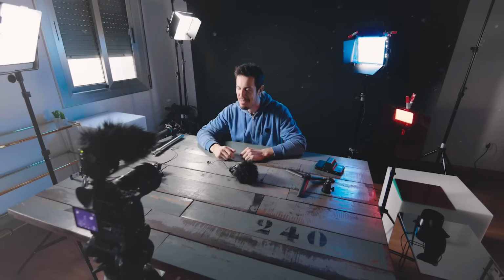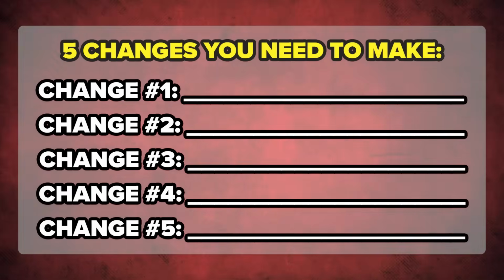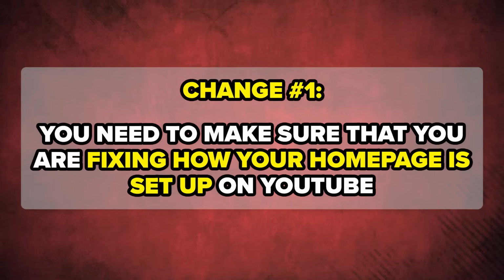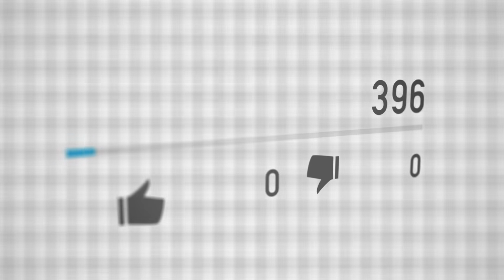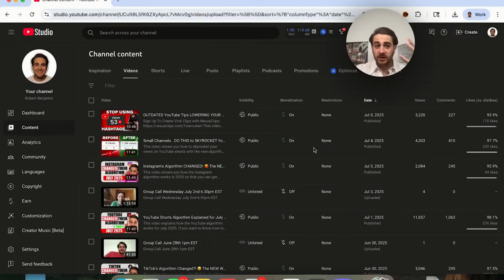Small YouTuber.. Not Getting Views? FIX THIS! (Get MORE Views FAST)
This video shows you 5 settings you need to fix to get more views fast on YouTube. If you want to increase the views that you’re currently getting on YouTube you need to make sure that you’re fixing these 5 settings.